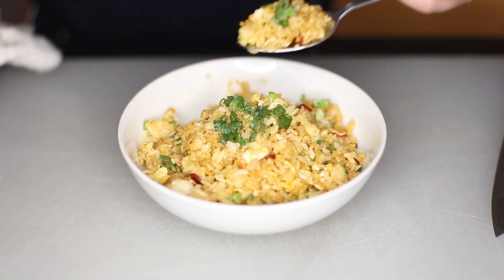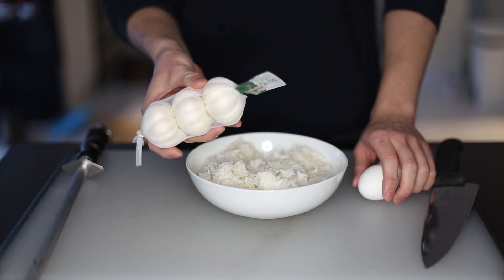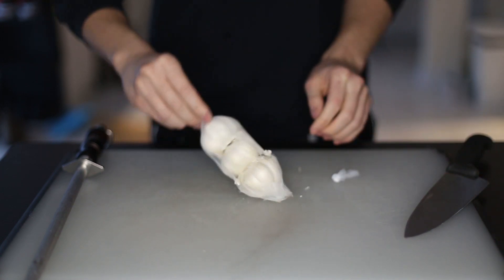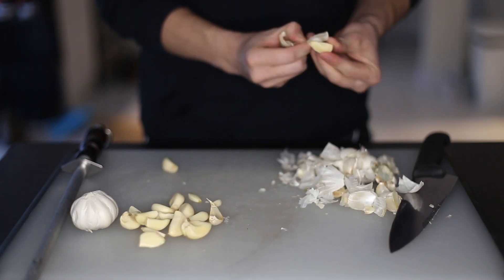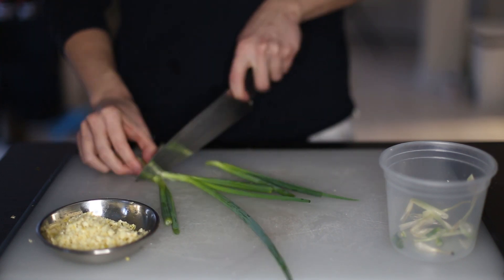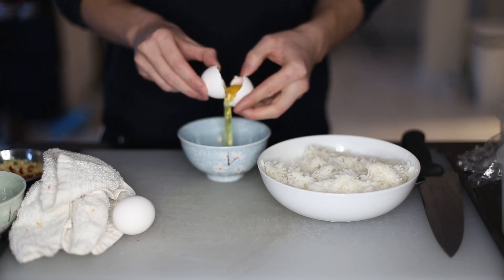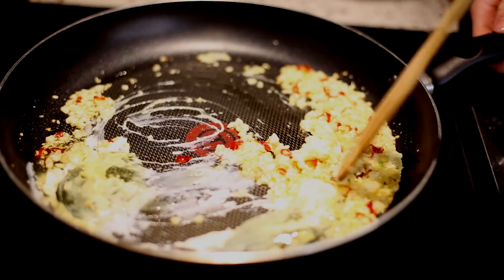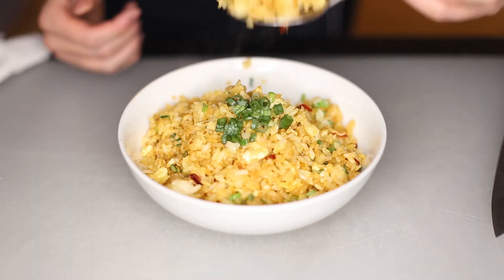Egg Rice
Today I will show you How to make egg fried rice with leftover rice. Fry rice with eggs it's a delightful dish ! THIS my friends is gonna blow your mind! Welcome to another video, my name is Sherwin and today we are making a special dish from my childhood, EGG FRIED RICE aka meme fried rice!
The process is not that hard compared, to the amount of satisfaction one can get !
Easy and simple fried rice!
UNCLE ROGER YOU HERE?

INGREDIENTS
- leftover rice ( enough for how ever many people )
- 2 eggs
- Splash Sesame oil
- half tbsp. Mirin
- 1 tbsp. Soy sauce
- 1 to 2 heads of garlic
- 2 Birds eye chili
- 1 tbsp. Olive oil
- 2 pinches of Salt
- 3 Spring onions

The nicest compliment I’ve ever gotten on this YouTube channel ! Really made my day and let me continue moving the channel forward even tho there if it’s not performing well.

But it’s these moments where I’m glad that I’ve provided to someone in the world. I’ll introduce myself here, my name is Sherwin * Chefwin  I like binging with babish ( babish culinary universe ) , Alvin Zhou , Adam regusea , food network for the memes Gordon Ramsey Joshua Weissman anime kdrama kpop egg fried rice chicken tenders ( breast and legs ) Japanese curry made from scratch. Butter Garlic Shrimp EASY EGG FRIED RICE RECIPE AT HOME  Latifs Inspired
Mr. PHEA 蛋炒饭  卵チャーハン  계란볶음밥  마늘 새우 ガーリックシュリンプ 蝦. today we made Dakgangjeong Crispy Korean Fried Chicken 닭강정 から揚げ韩国炸鸡 Chimaek Aaron and Claire and Maangchi insprised !